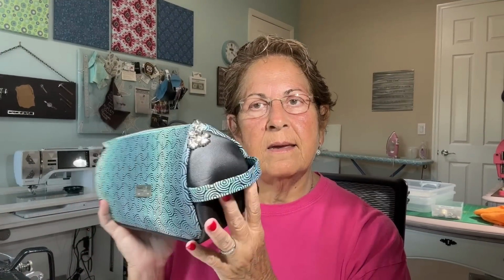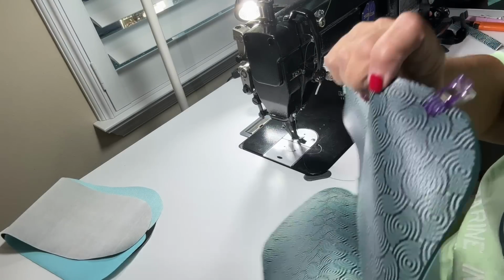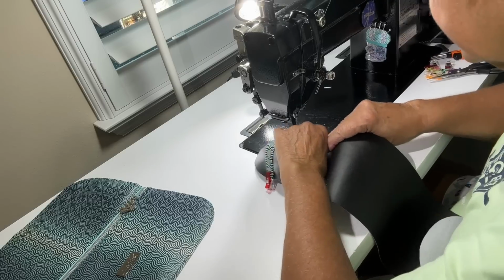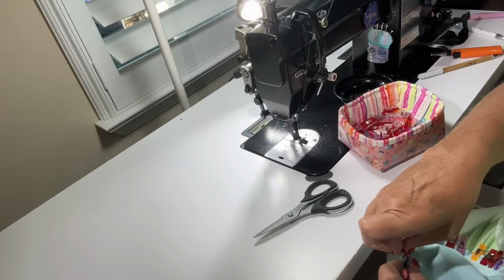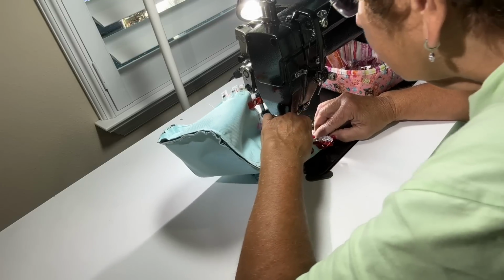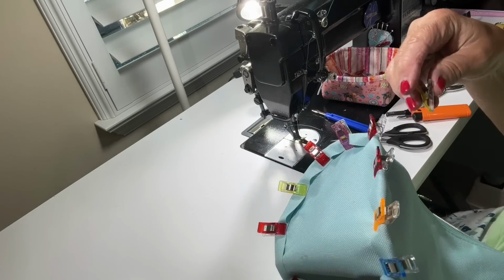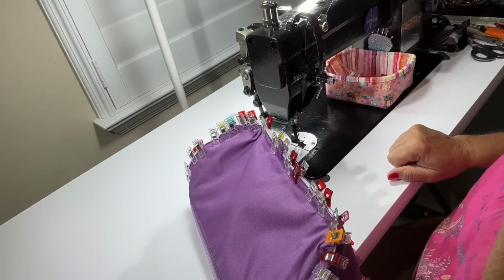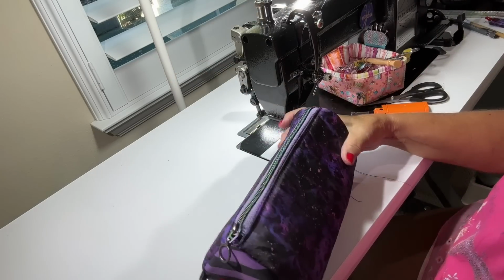Banana Hammock Beauty Bag How to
Banana Hammock Beauty Bag